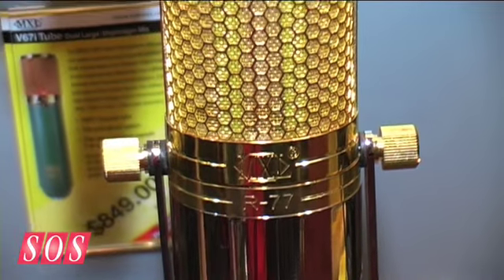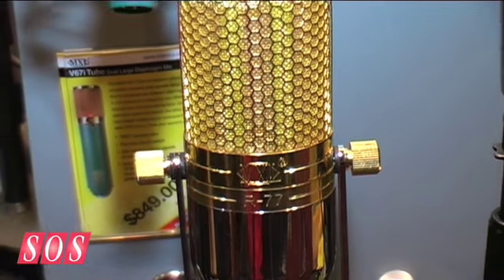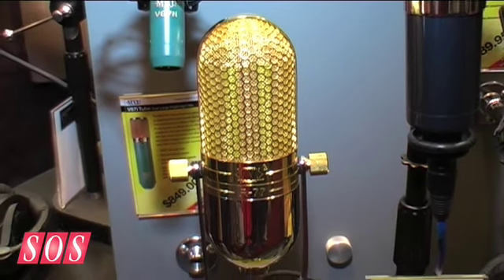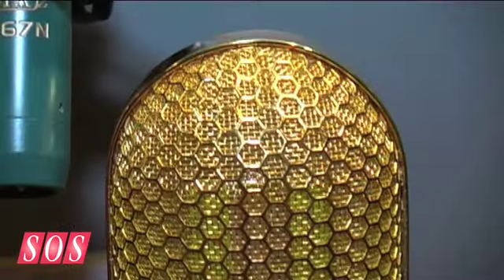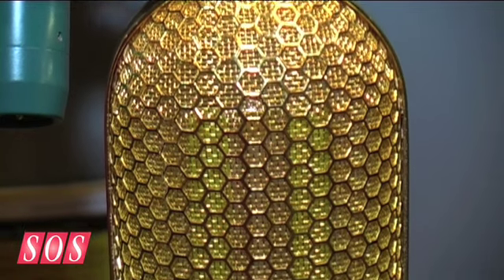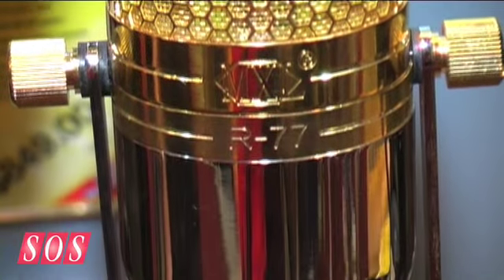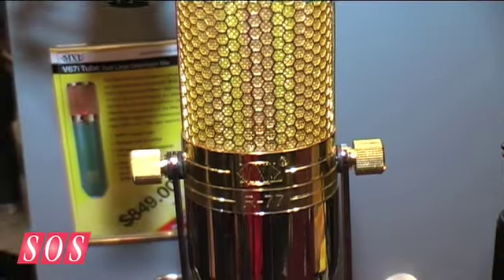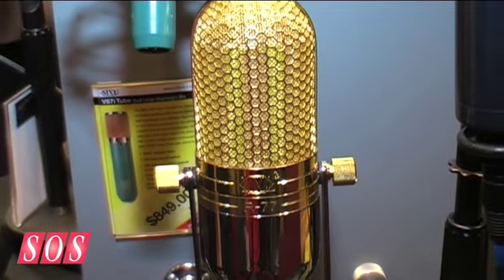MXL R77 & R144 - Summer NAMM '09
Ribbon Microphones